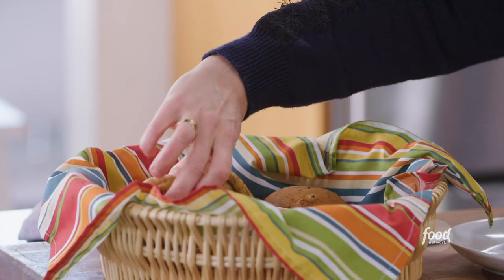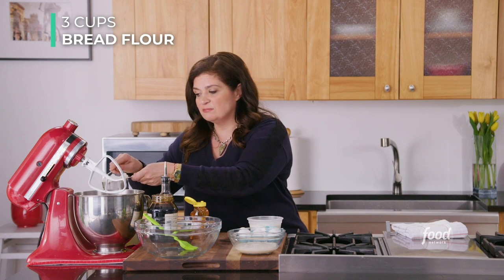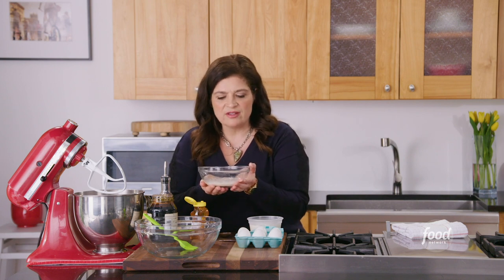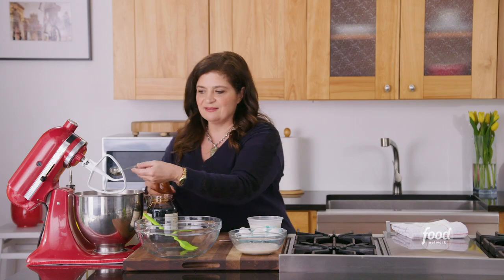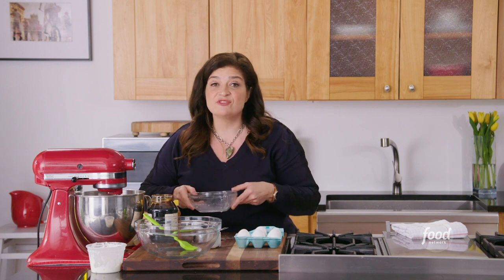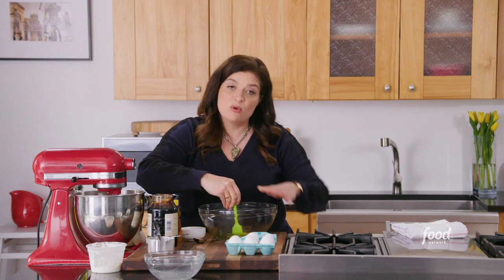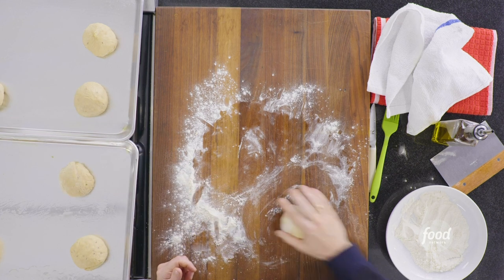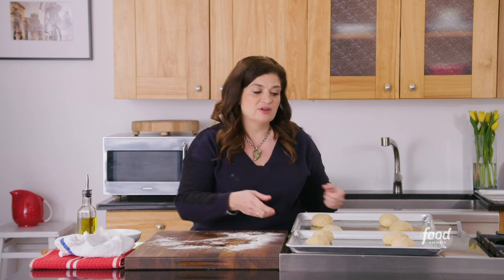Alex Guarnaschelli's Honey Caraway Rolls | Food Network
Cook along with Alex as she makes makes fresh homemade caraway rolls perfect with butter and a pinch of salt!

Honey Caraway Rolls
RECIPE COURTESY OF ALEX GUARNASCHELLI
Level: Easy
Total: 4 hr (includes cooling time)
Active: 20 min
Yield: 8 rolls

Ingredients

2 1/4 teaspoons active dry yeast
5 tablespoons extra-virgin olive oil
3 cups bread flour
2 teaspoons caraway seeds
3 tablespoons honey
1 tablespoon blackstrap molasses
1 tablespoon kosher salt
1 cup whole-milk cottage cheese
1 large egg

Directions

Prepare the yeast: In a medium bowl, dissolve the yeast in 1/2 cup warm water (between 110 to 120 degrees F). Set aside.

Make the dough: Oil a medium bowl with 1 tablespoon of the olive oil. Set aside. In the bowl of a stand mixer fitted with the paddle attachment, combine the bread flour with the caraway, honey, molasses, salt and 2 tablespoons of the olive oil. Mix to blend. Stir in the cottage cheese and the egg. With the mixer on low speed, add the yeast mixture. Transfer the dough to the oiled bowl. (The oil will prevent the dough from sticking to the sides as it rises.) Cover with a towel and put in a warm place to double in volume, 1 1/2 to 2 hours. Then gently push the air out of the dough. Cover and let rise again, 1 more hour.

Prepare the dough: Preheat the oven to 400 degrees F. Grease two baking sheets with the remaining 2 tablespoons olive oil. Divide the dough into 8 even balls and place 4 each in a single layer on each baking sheet. Flatten the balls gently with your hand.

Bake the bread: Lower the oven temperature to 350 degrees F. Place the trays in the center of the oven and bake, undisturbed, 20 to 25 minutes. The tops should be light to medium brown. Remove from the oven. Cool at least 15 minutes.